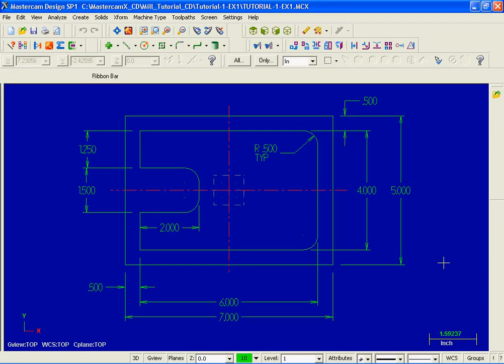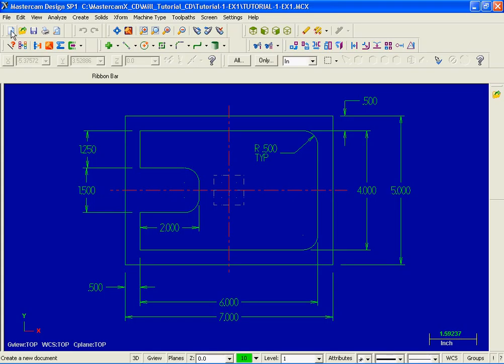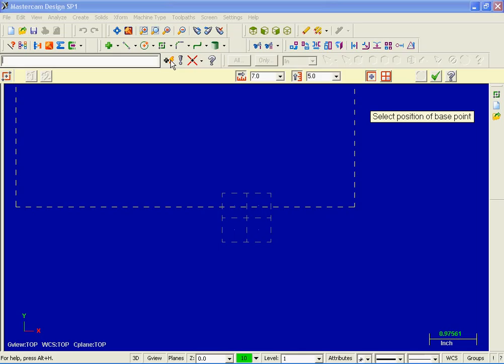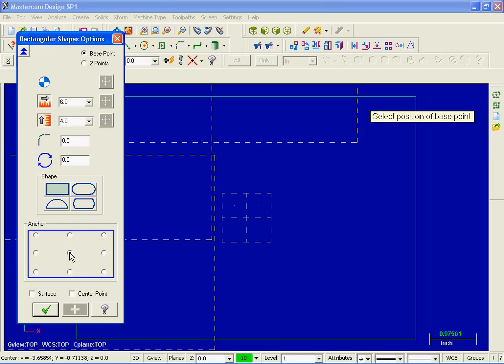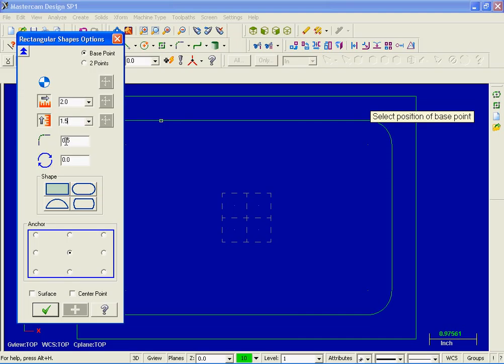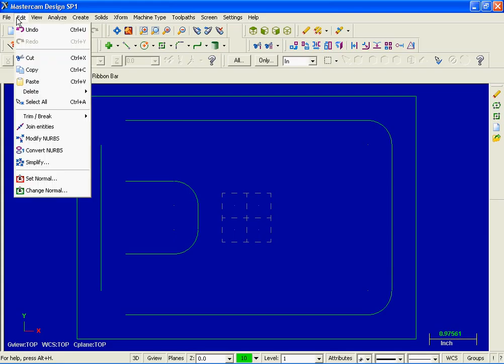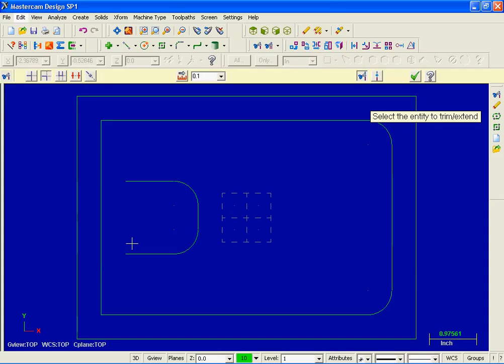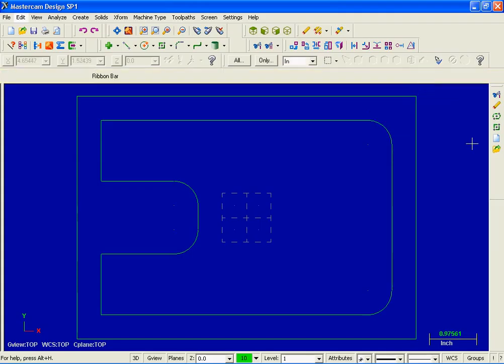MastercamX Tutorial1 Drawing Exercise1